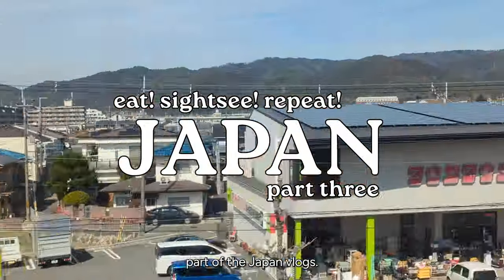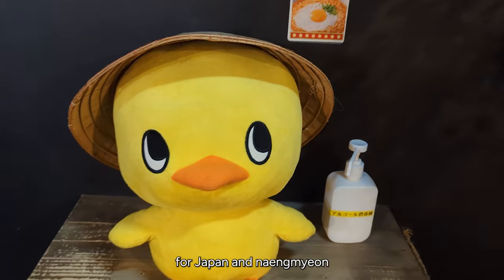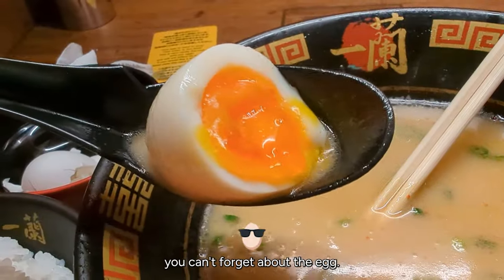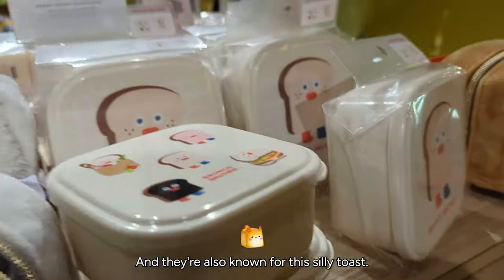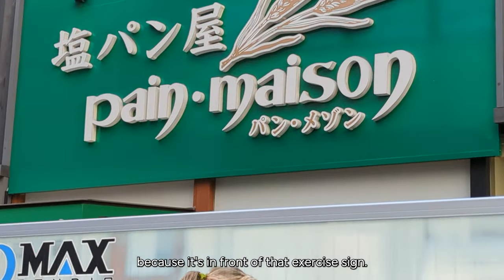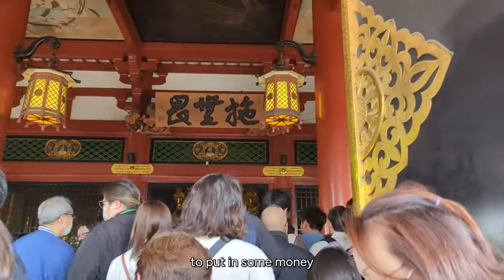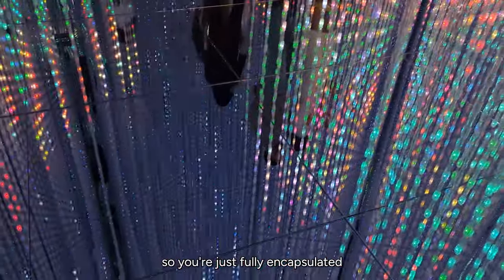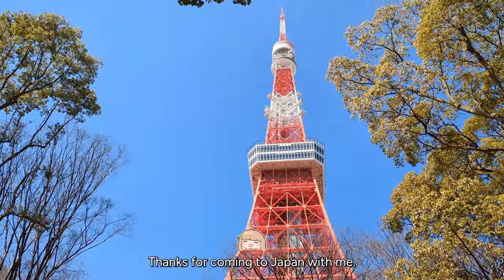JAPAN VLOG 🍡 how to spend 7 days in Tokyo + Yokohama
food galore!! sighseeing galore!
make sure to buy tickets to customize your own cup noodles + Team Lab

timestamps
0:00 bullet train
0:14 Osanbashi Pier
0:34 Cup Noodle Museum
244: Noodle Bazaar
3:11 gift shop!
3:21 make sure to get tickets to customize noods
3:31 Red Brick Warehouse
3:42 AMERICA
3:54 Chinatown
4:03 dim sum
5:11 back in Tokyo
5:14 Ichiran Ramen
6:07 Shibuya Crossing
6:31 Wadatsumi
7:44 Loft Superstore
9:46 Aburagumi Sohonten
10:18 Uniqlo Flagshipstore
10:38 Turret Coffee
11:28 pain maison
12:12 Sushi Ginza Onodera
13:05 Sensoji Temple
13:35 Omikuji!
14:33 where to get a stamp at Sensoji Temple
14:55 Karakuniya Ginzaten
15:42 Udon Yamacho
16:23 Team Lab's Borderless
19:14 Tonkatsu Kawamura
19:28 Tokyo Tower